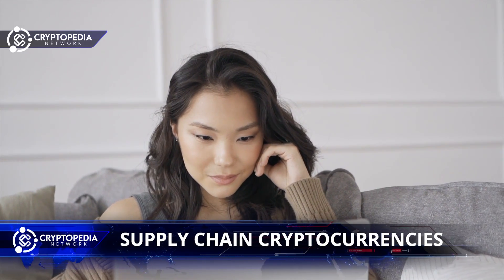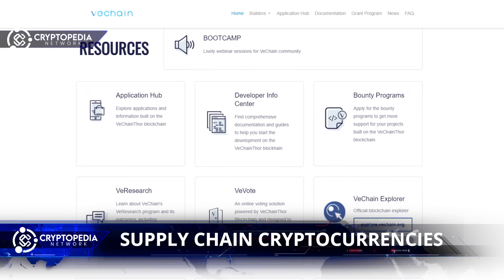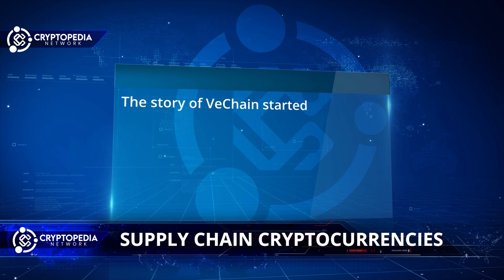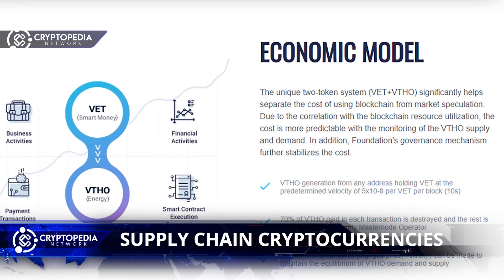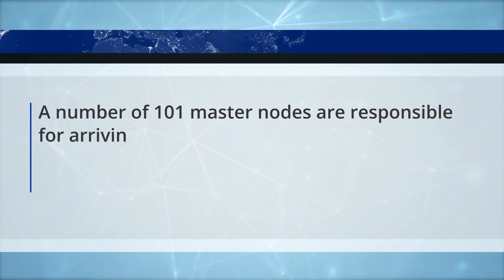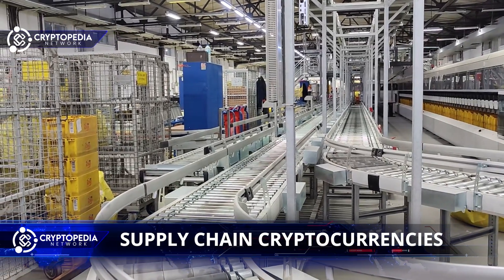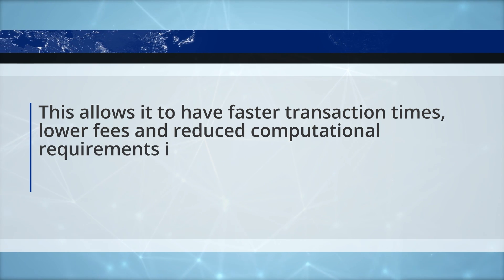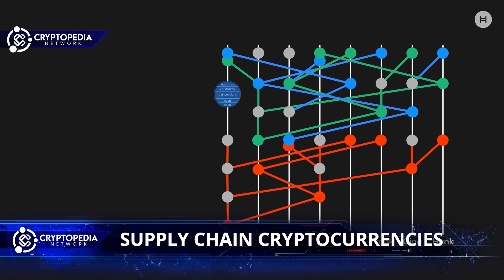Supply chain cryptocurrencies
In today's video we discuss Supply Chain Cryptocurencies.

As we approach 100k subscribers on YouTube, We will be giving away $10000 in BUSD ($500 To 20 lucky winners ) as a thank you to the CryptopediaGang

🛎 Faster response via Telegram: @kevinattipoe